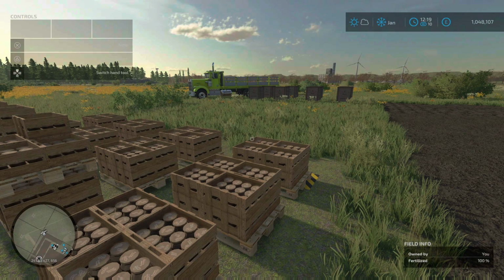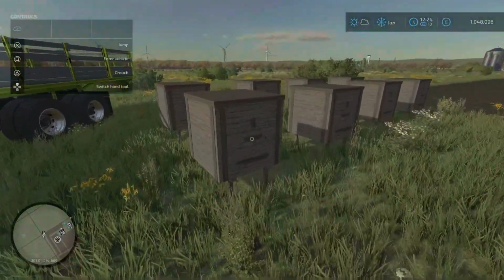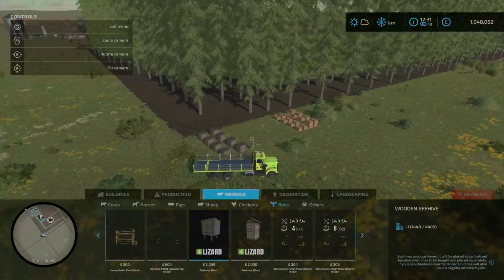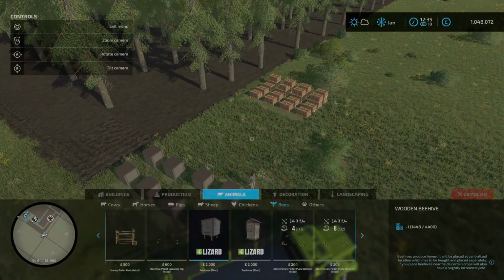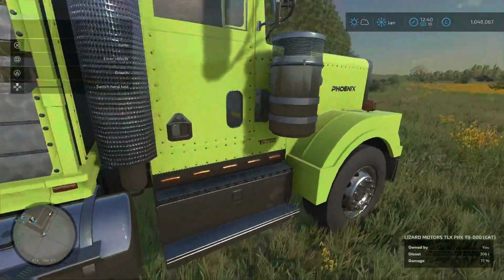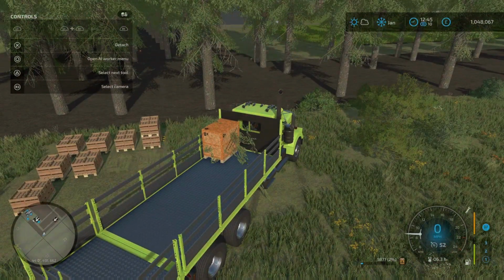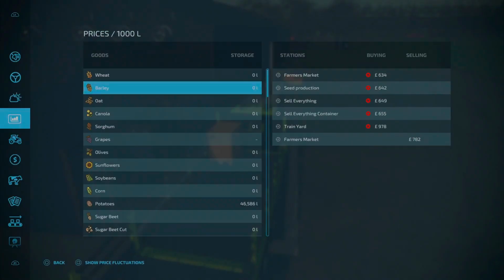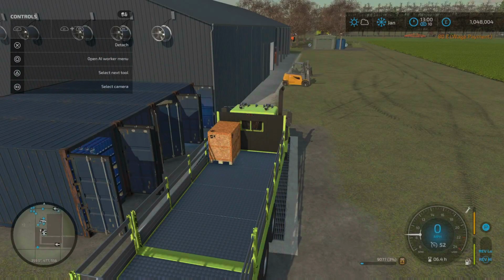FS22 | Honey and Bee Hives | HOW TO | Farming Simulator 22 | PS5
This is a video to show you my favourite beehive and honey pallet mods.

Map:
Western wilds

Settings:
Seasonal Growth - off
Days p/m - 1
Snow - off
Fieldstone - on
Lime required - on
Weeds - off

Mods used:

More honey Pallet Place Options, by MrHector
Beehives, by Fudzo
TLX Phoenix Series (Tanker, Pallets Autoloader TLX [CAT], by 82Studio